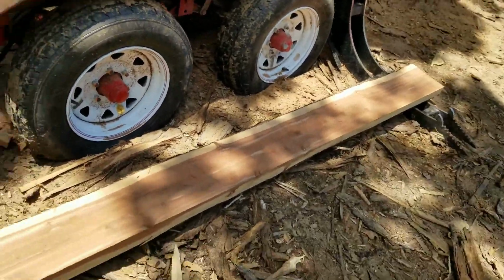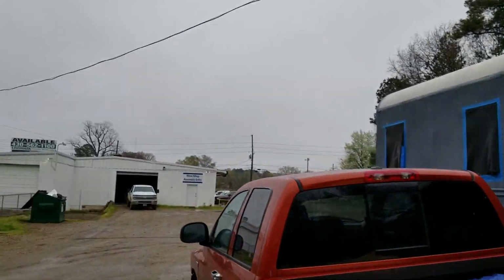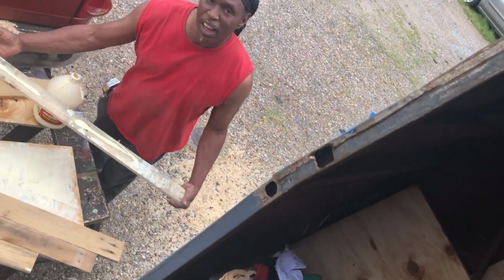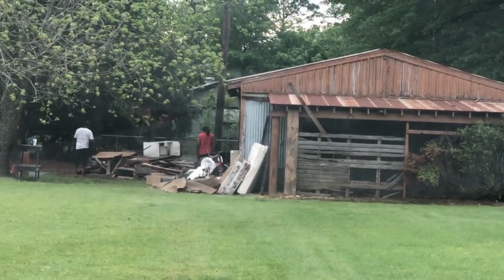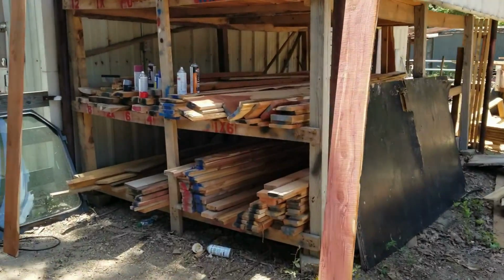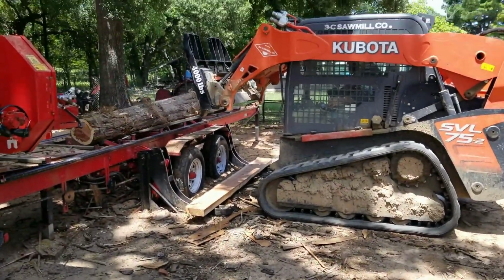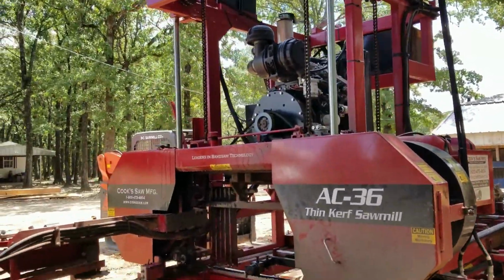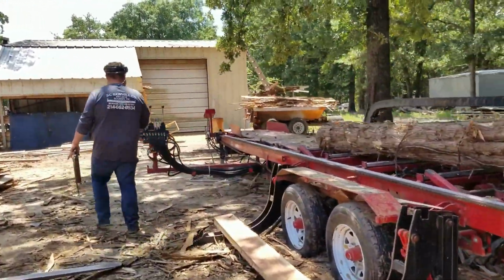School Bus Conversion| Where We Got Our Wood + How We Repurposed Our Wood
Hey Y'all!!! In this video, we share with you the various of woods we use and/or going to use in our tiny house. We hope y’all enjoy, but most of all, be inspire! Peace love and blessings to y’all!!!